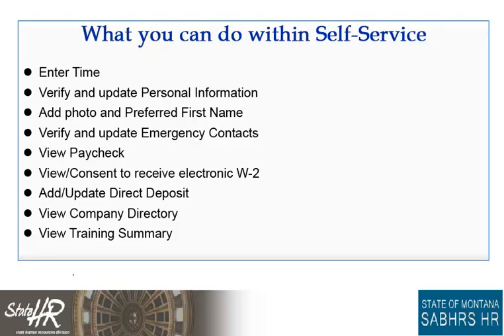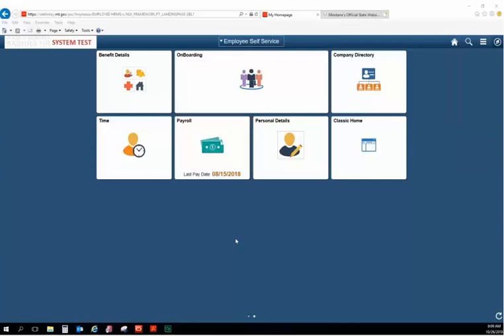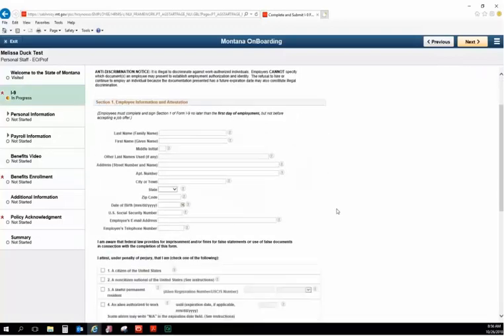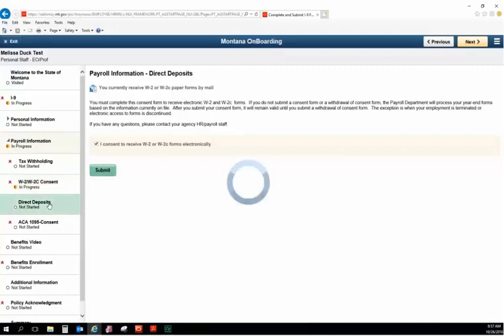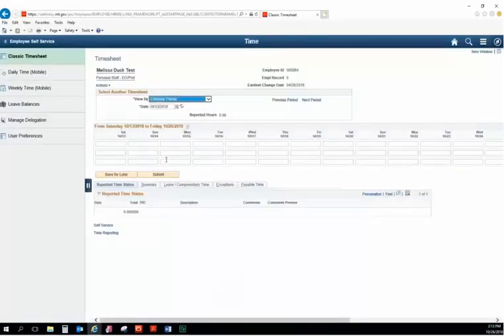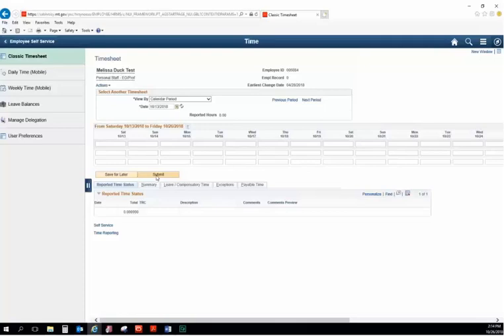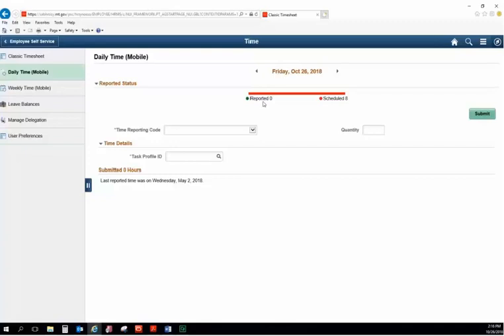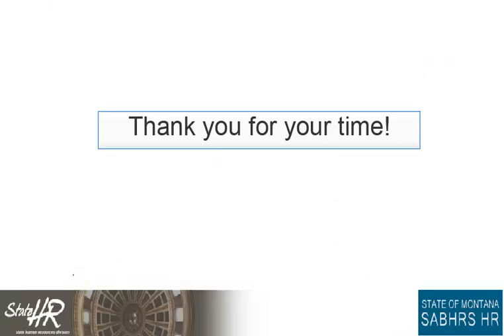New Employee Self Service Presentation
New Employee Self Service Video